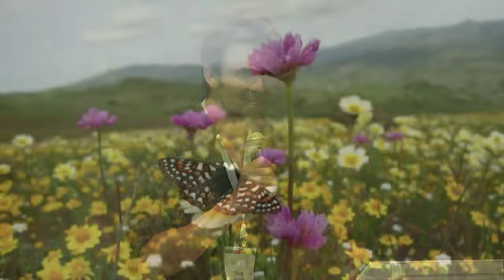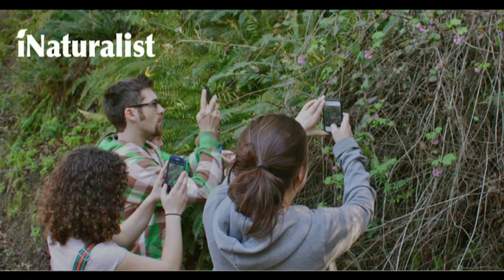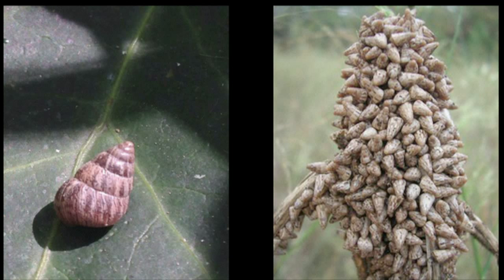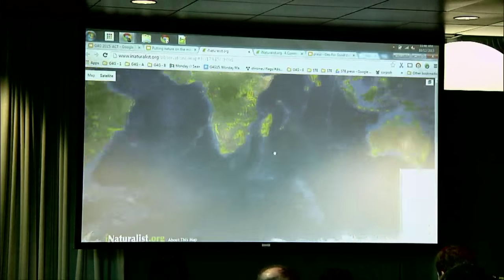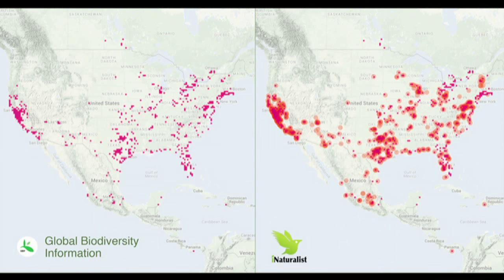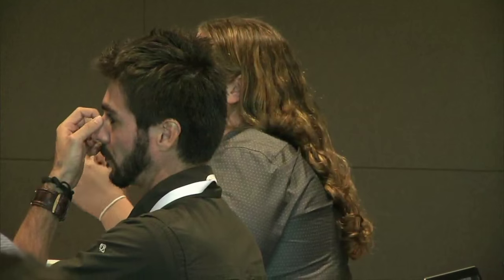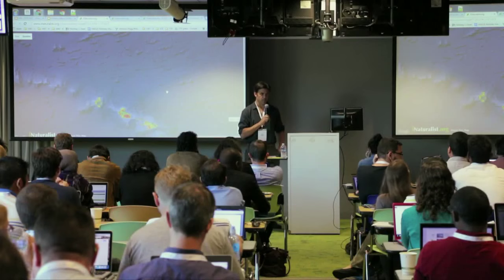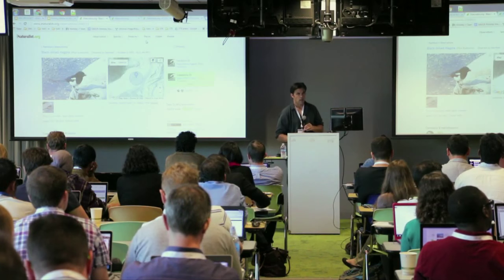Scott Loarie, Crowdsourcing Biogeography with iNaturalist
Scott Loarie from iNaturalist presents "Putting nature on the map: a crowdsourcing approach to scaling biogeography"